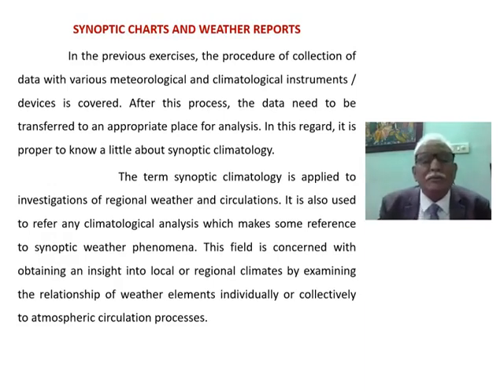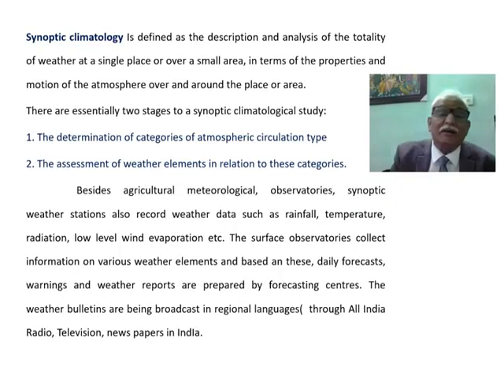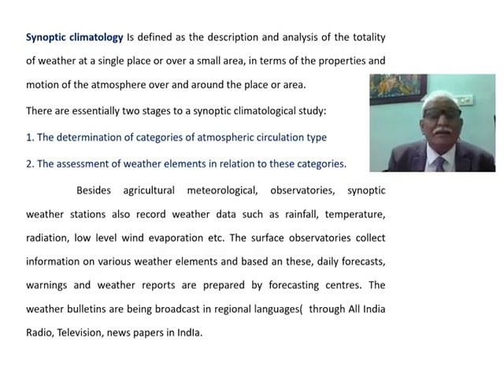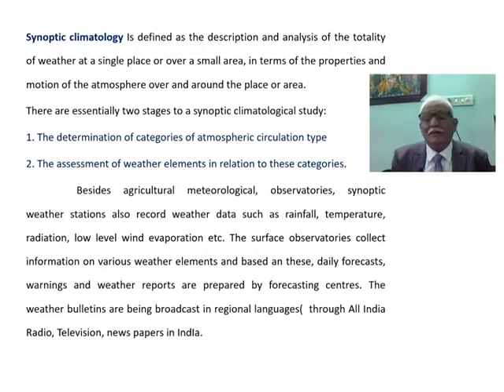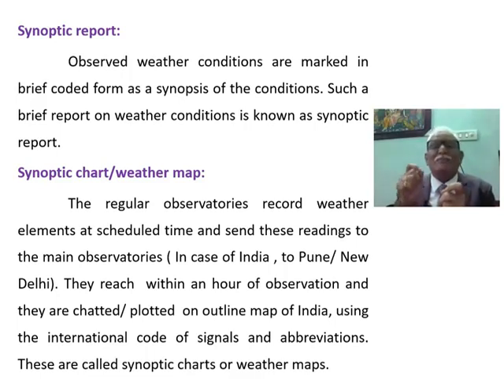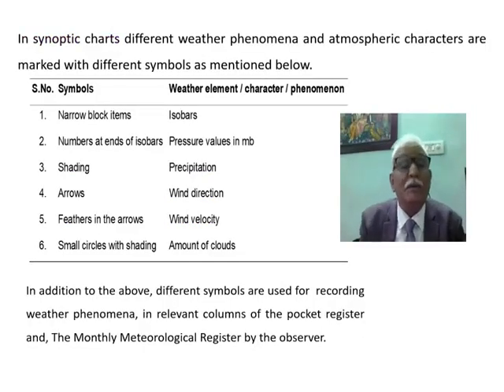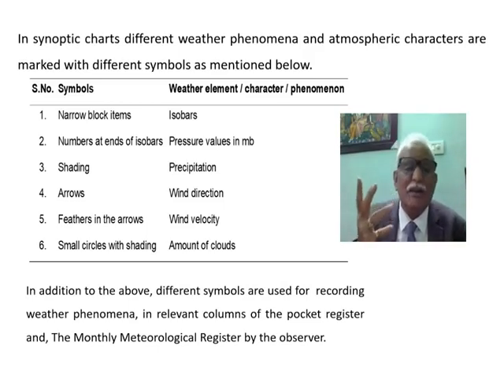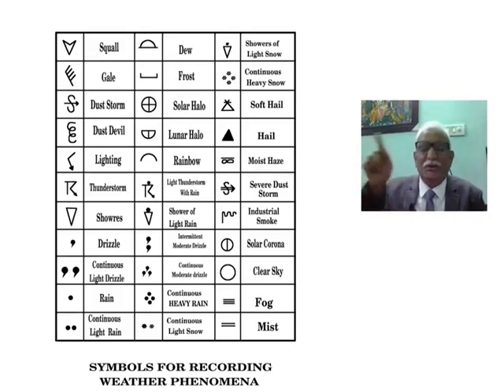Agromet - Practicals - Synoptic Charts and Weather Reports - Basics 1 1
Synoptic climatology;
International codes for weather elements.